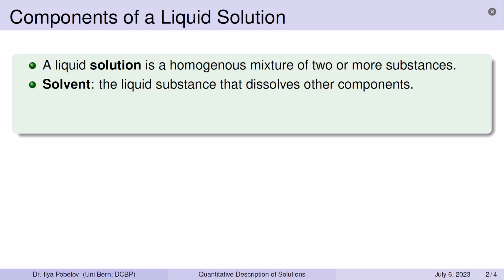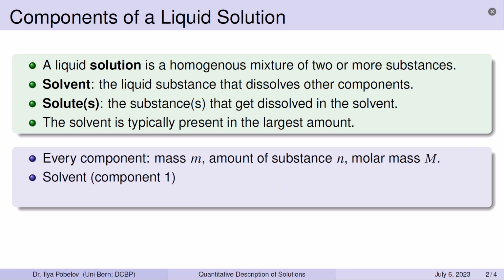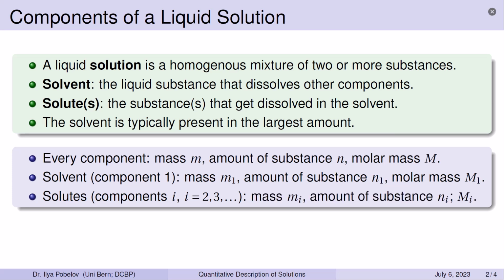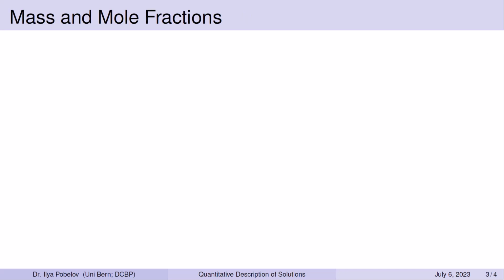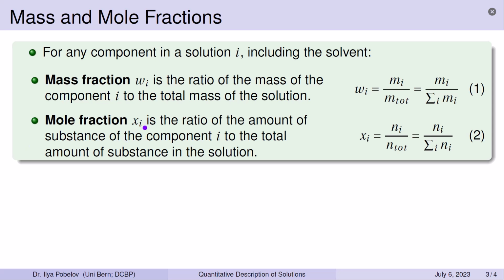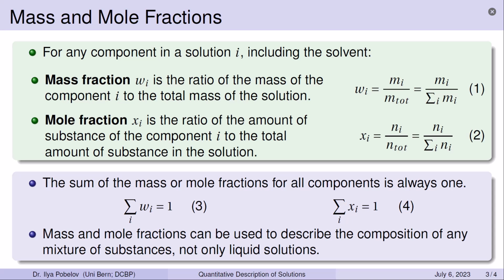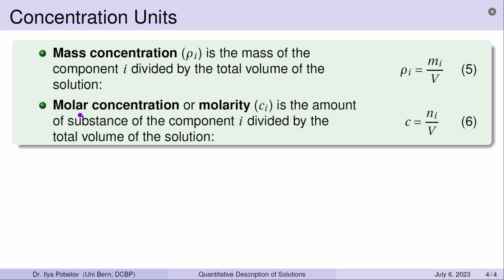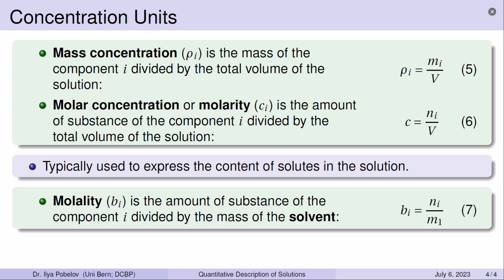103 - Quantitative Description of Solutions